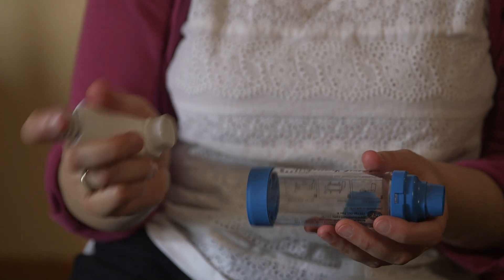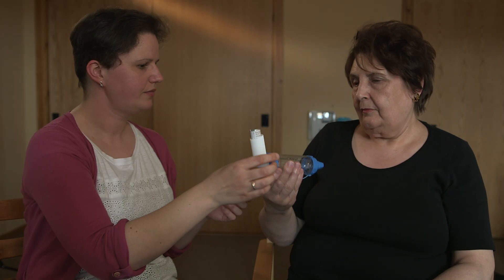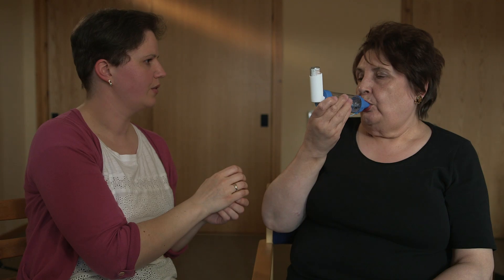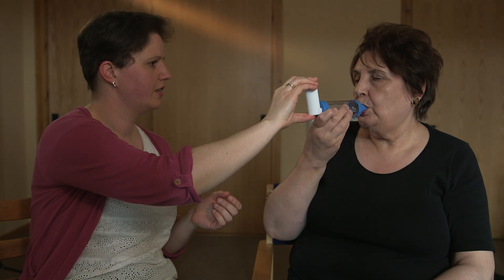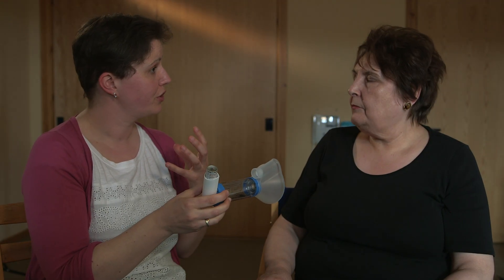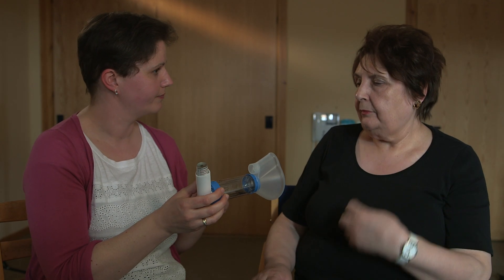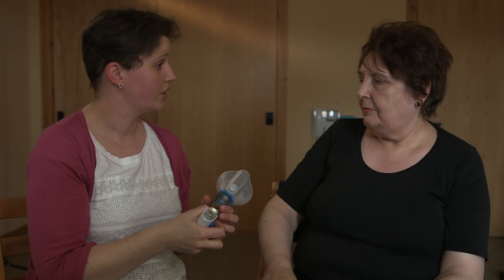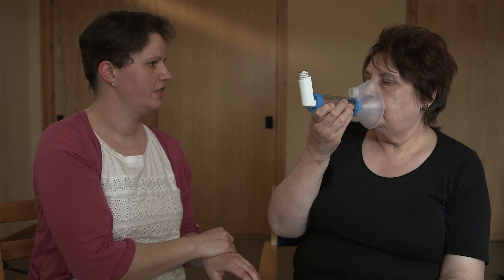Medicine Management - How to Administer an Inhaler